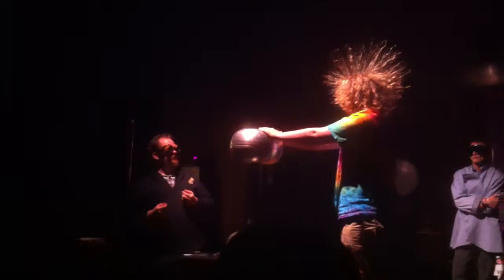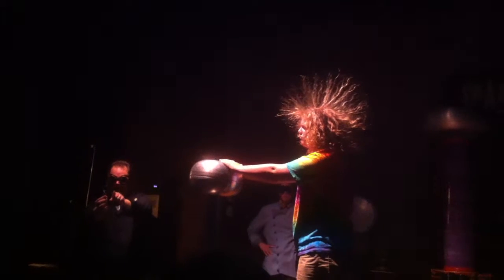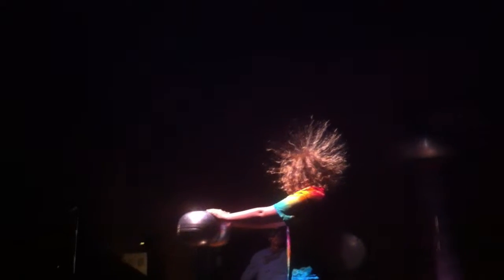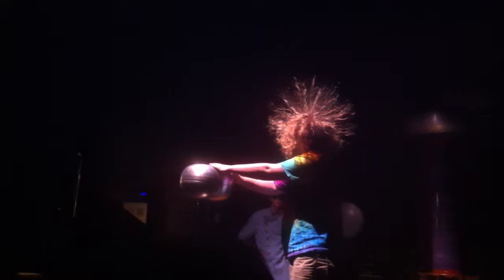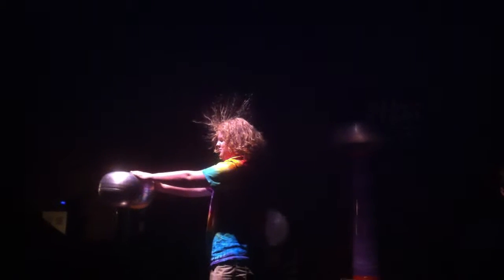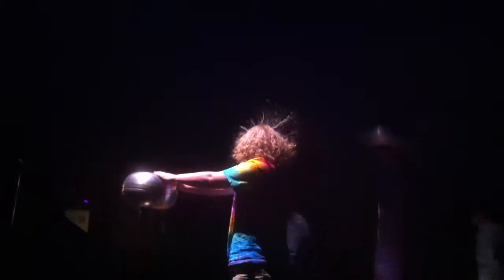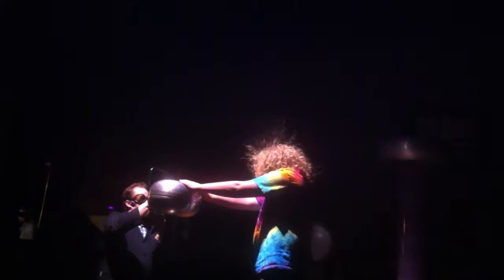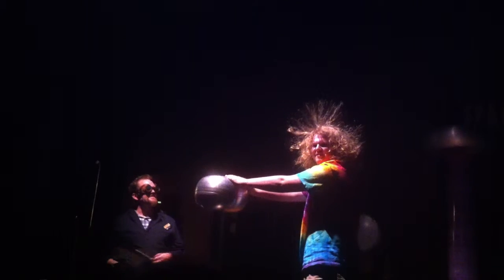Crazy Hair Dude with Electric charge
Dude was charged with electricity...